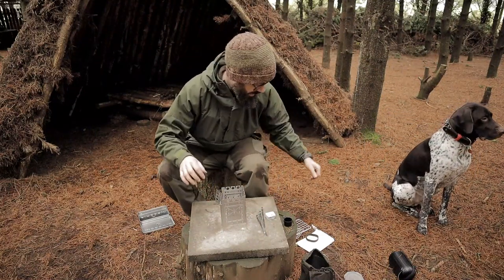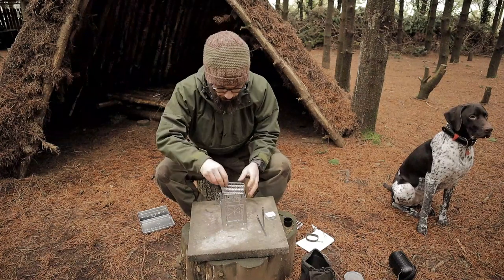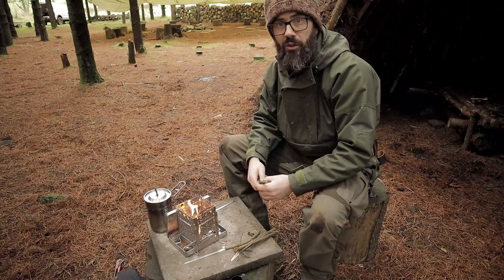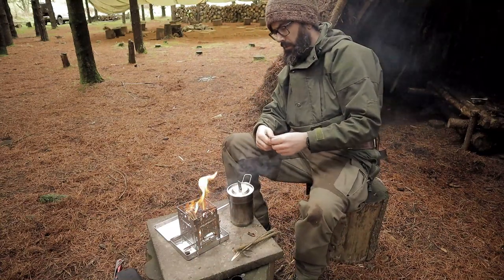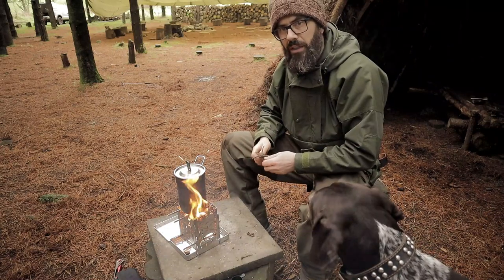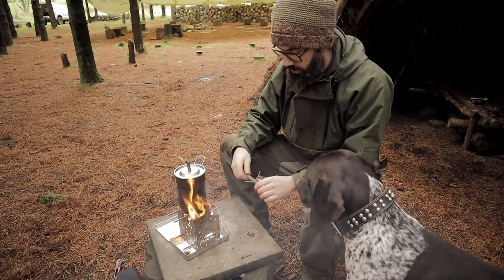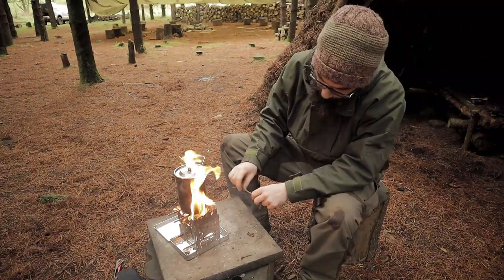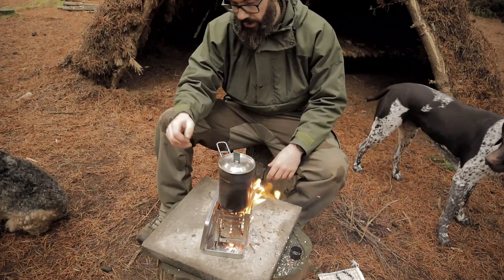Firebox Stove Freestyle Modular Stove System - First Burn - Coffee In The Woods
1. Input the code on the checkout page on our
2. Click the link provided then the discount would be applied automatically

Cheers Wooly

Tarps:
Dd 3x3 green tarp ;
3x3 camo tarp

Beginner Knives.

Books
Dave Canterbury